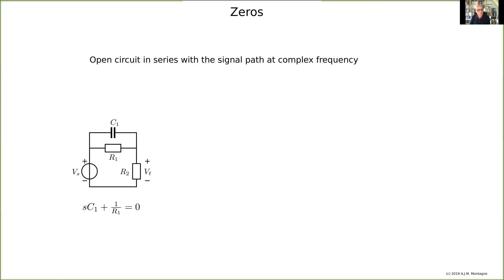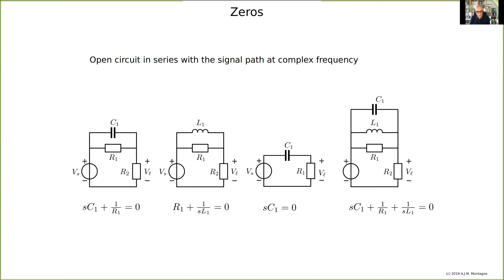2020 06 29 Session 3 3C Estimation of poles and zeros of networks without feedback